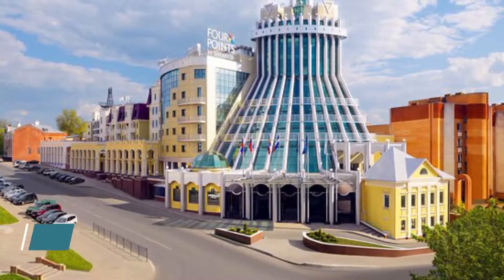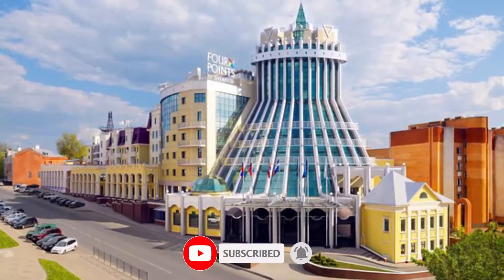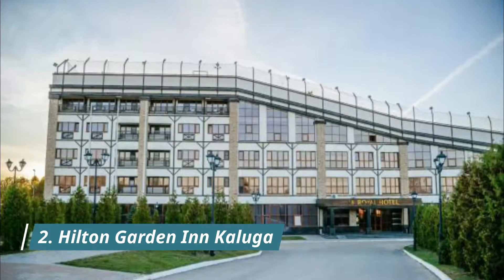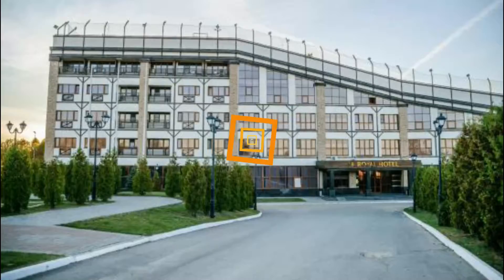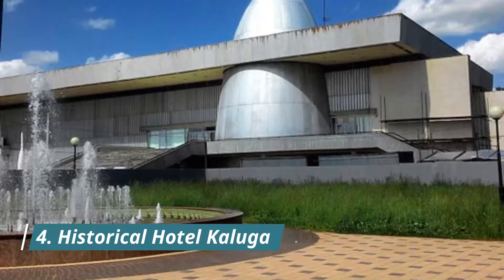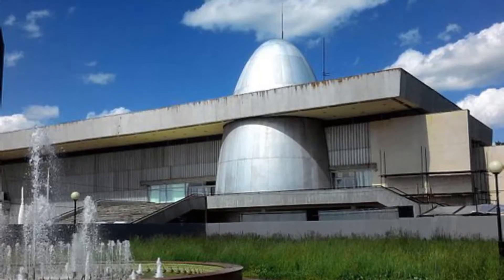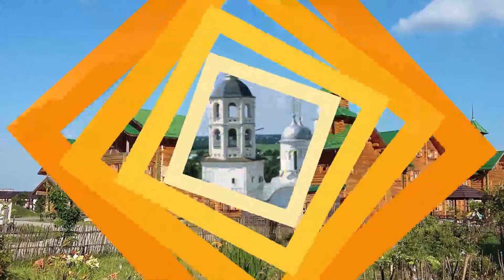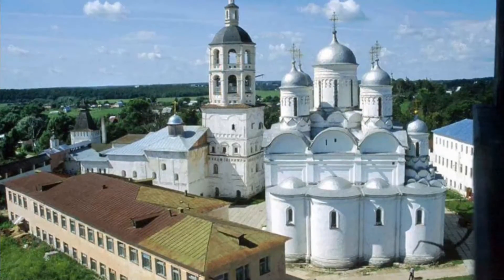Top 10 Best Hotels to Visit in Kaluga | Russia - English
With the plentiful options available in Kaluga best hotels, travellers are spoiled for choice when it comes to best hotels in Kaluga. For those on a budget, Kaluga has many great hotels in Kaluga and guest houses that provide both safety and comfort. Some of the newly built hotels have been awarded for their design, and more continue to open up. There are also capsule hotels in Kaluga, some of which are women-only. For more privacy, there are mid-tier and business famous hotels in Kaluga that provide convenience and all the basic amenities, making a great option for travellers who plan to spend most of their time out exploring the city. From our collective time spent in this amazing city and from feedback gathered from our travel network here is a list of our favourite top 10 hotels in Kaluga.

There are many beautiful hotels in Kaluga. Russia has some of the best hotels in Kaluga. We collected data on the top 10 hotels to visit in Kaluga. There are many famous hotels in Kaluga and some of them are beautiful hotels in Kaluga. People from all over Russia love these Kaluga beautiful hotels which are also Kaluga famous hotels. In this video, we will show you the beautiful hotels to visit in Kaluga.